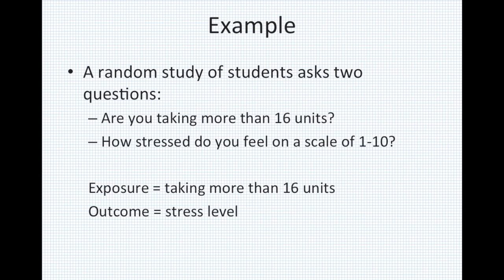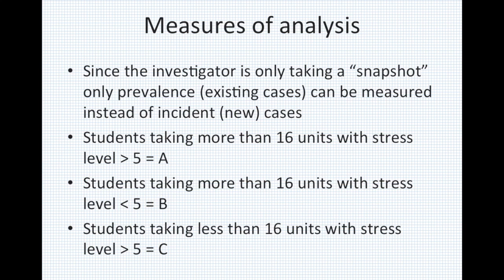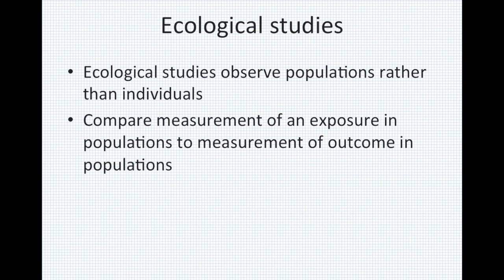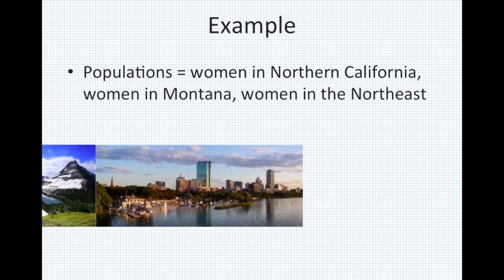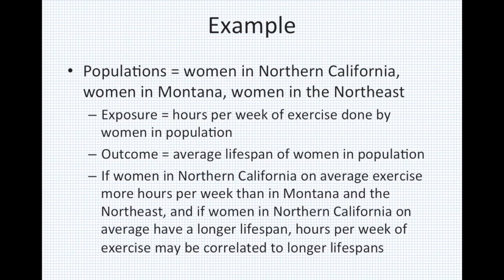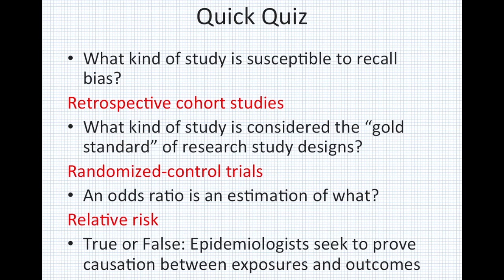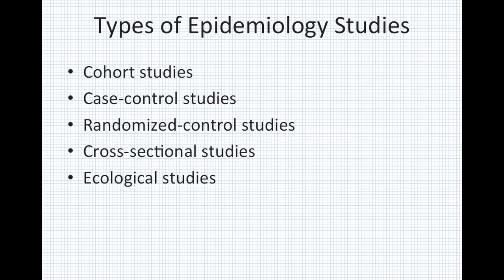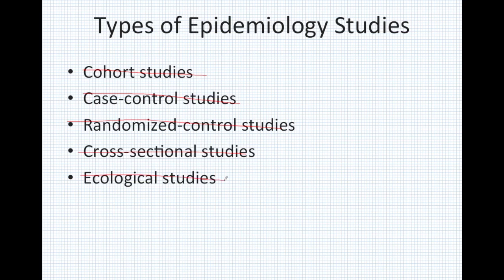Epidemiology Research Methods Module 5: Cross-Sectional and Ecological Studies